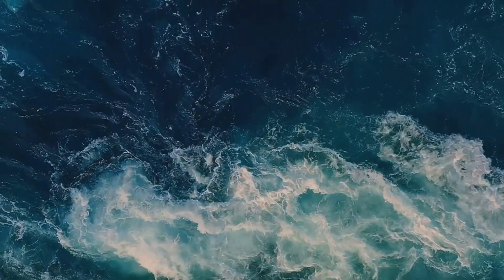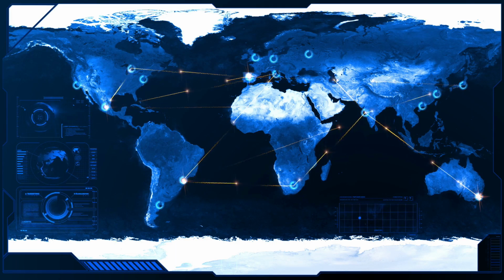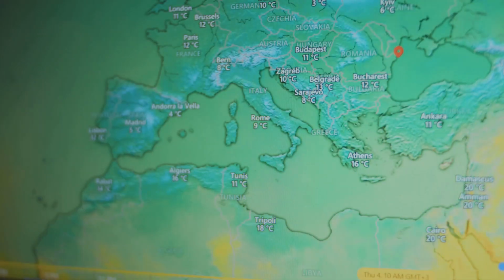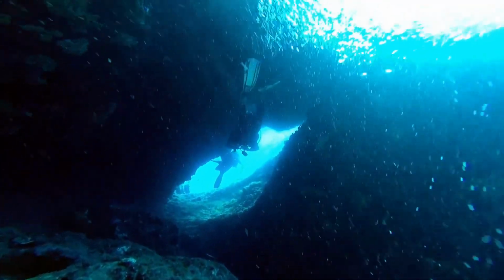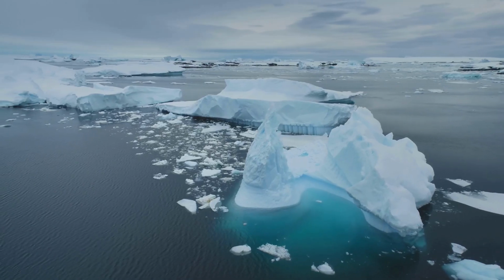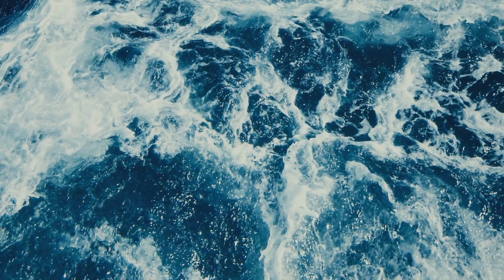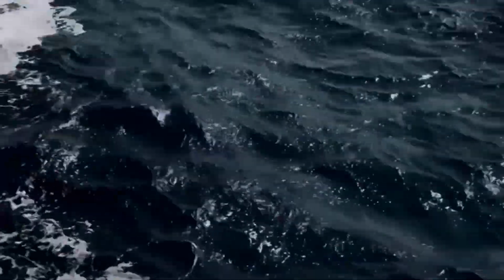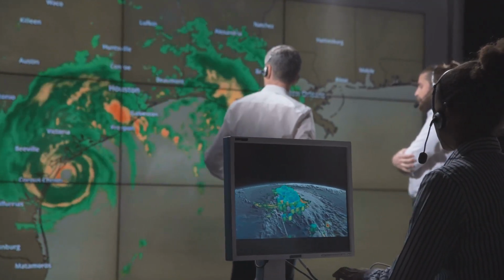Riding the Waves: Ocean Currents Unveiled!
🔗 Product you might be interested in:

✈️ Travel Essentials:

🔋 Portable Power Bank

🎒 Travel Backpack

🧳 Packing Cubes

🔌 Universal Travel Adapter

📷 Compact Camera / GoPro

😴 Neck Pillow

💧 Reusable Water Bottle

🛂 Passport Holder Wallet

🧴 Mini Toiletry Kit

❤️ Thanks for supporting the channel through these links!

Please click on the link above to purchase the products.
Feel free to check it out if you're interested!
Thanks for supporting the channel again ❤️❤️❤️ Dive into the mesmerizing world of ocean currents with "Riding the Waves: Ocean Currents Unveiled!" In this video, we explore the fascinating dynamics of ocean currents and their profound effects on our planet's climate, marine biodiversity, and navigation. Using stunning stock footage,  you'll discover how these powerful currents shape weather patterns and influence ecosystems across the globe.

Join us on this enlightening journey to understand the vital role ocean currents play in sustaining life on Earth.

CHAPTER:
00:00 #1 The Pulse of our Planet
01:32 #2 Unveiling the Currents
03:04 #3 The Unseen Superhighways
04:01 #4 The Dance of Wind and Water
05:26 #5 Unveiling the Gyres
06:17 #6 Thermohaline Circulation
07:52 #7 Life Blood of the Ocean
09:49 #8 Regulating Global Temperatures
11:38 #9 A Climate Control System
12:41 #10 The Child and the Girl
14:32 #11 Climate Change and the Uncertain Future of Currents
14:58 #12 Currents and Marine Life
15:23 #13 Following the Flow
15:47 #14 Upwelling and Productivity
16:12 #15 The Impact of Changing Currents
16:37 #16 The Impact on Shipping Routes
16:59 #17 Fishing and Food Security
17:23 #18 Currents and Weather Prediction
17:45 #19 The Promise of Current Energy
18:08 #20 The Ocean's Heartbeat
18:32 #21 Guardians of the Flow